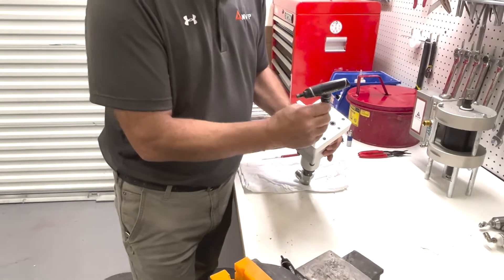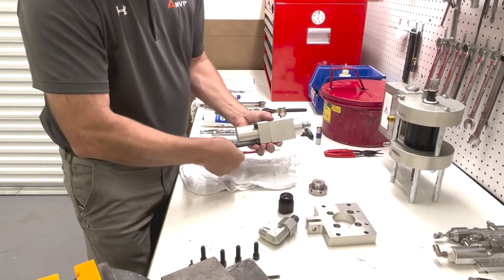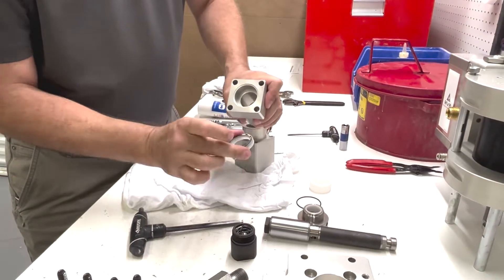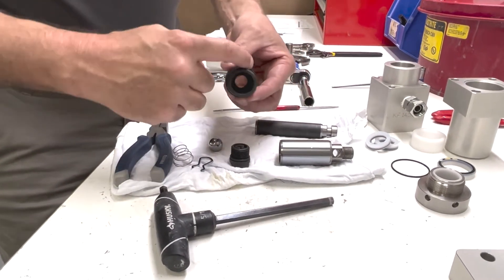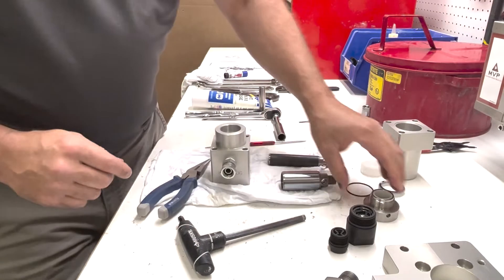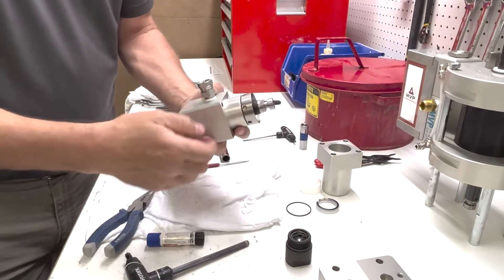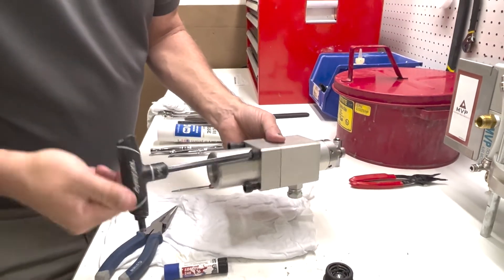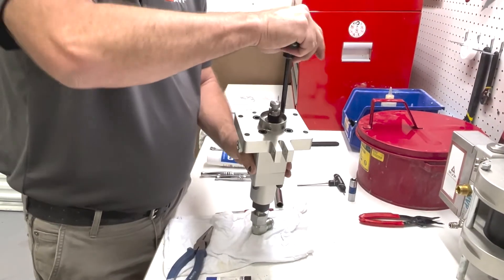Fluid Section- Accurate Coating Equipment (ACE)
Disassembling Fluid Section
1. Carefully mount the fluid section vertically in a vise.
2. With the fluid section securely mounted, use a hex wrench to remove the four socket cap screws from the inlet body.
3. Push the fluid rod assembly down into the pump as far as it will go.
Disassemble Inlet Body
4. Carefully lift the outlet body off the top of the inlet body.
5. Remove the fluid rod assembly and set aside.
6. Remove the piston bushing and O-ring from the inlet body (or outlet body if it stuck).
7. Remove the piston seal from the inlet body.
8. Remove the inlet valve from the inlet body.
9. Using a pair of pliers, squeeze the ball stop and remove it from the inlet valve.
10. Remove the foot valve spring and ball from the inlet valve.
11. Unscrew the packing nut from the outlet body.
12. Remove the two piston seal assemblies from the outlet body.

Reassembling Fluid Section
Assemble Inlet Body
1. Properly clean the inlet valve, making sure to check the ball seat area.
2. Lightly grease the inlet ball with red grease and place in the inlet valve.
3. Install the foot valve spring onto the inlet ball with the narrow side against the ball.
4. Place the back of the ball stop on top of the foot valve spring and into the groove in the inlet
valve.
5. Using a pair of pliers, squeeze the ball stop and push the front into the groove.
6. Set the inlet valve aside for now.
7. Properly clean the inlet body.
8. Lightly lubricate the threads and seal area with red grease.
9. Screw the assembled inlet valve assembly into the bottom of the inlet body and lightly tighten.
10. Mount the inlet body into a vise by the flats on the inlet valve.
11. Install the piston seal assembly into the top of the inlet body with the O-ring or spring facing up.
12. Apply red grease to the inside of the piston bushing and install the piston bushing into the inlet body on top of the piston seal assembly.
13. Lightly lubricate a new O-ring with red grease and install over the piston bushing and into the groove on the inlet body.
14. Properly clean the piston, fluid rod, and piston valve.
15. Check the ball seat area of the piston valve for damage or debris; clean or replace as needed.
16. Lubricate a new O-ring (as appropriate) and install on the piston valve.
17. Lightly grease the threads of the piston valve with red grease.
18. Lightly lubricate the piston ball with red grease and place in the piston valve.
19. Install the spring onto the piston ball with the narrow side against the ball.
20. Place the back of the spring retainer on top of the spring and into the groove in the piston
valve.
21. Use a pair of plier to squeeze the spring retainer and push the front into the groove.
22. Screw the piston valve assembly into the bottom of the piston and tighten firmly.
23. Check that the fluid rod is tightened onto the piston.
Assemble Outlet Body
24. If you have a GL fluid section or are converting to one, skip to the instructions for the
Special Outlet Body for GL Fluid Sections.
Patriot Fluid Section Operations Manual
 Page | 20
25. Properly clean the outlet body, then lightly lubricate the thread and seal areas with red
grease.
26. Lightly lubricate the rod seals with red grease and install the first rod seal into the top of the
outlet body with the O-ring facing down.
Note Do not use any grease in the DUO fluid sections.
27. Repeat the process for the second rod seal, if applicable.
28. Check the rod bushing for wear or damage and replace as necessary.
29. Lightly lubricate the rod bushing with red grease and install it into the packing nut.
30. Screw the packing nut and rod bushing into the top of the outlet body until it contacts the
piston seal.
31. Install an O-ring into the outlet body.
32. Install the glutton seal and spacer into the outlet body.
33. Install the bushing and seals into the solvent cup.
34. Firmly tighten the solvent cup into the outlet body.
35. Screw the item seal tool onto the upper rod.
36. Push the shaft downward through the glutton seal, using a hard rubber or plastic mallet to form a seal.
37. Remove the seal tool from the upper rod.
38. Screw the piston to the bottom of the upper rod.
39. Connect the outlet body to the inlet body and torque the bolts properly.

Reassemble Pump
40. With the assembled inlet body mounted in the vise, slowly and firmly push the piston and
fluid rod assembly all the way down into the inlet body.
41. Carefully and firmly push the assembled outlet body onto the inlet body until the fluid rod
extends through the packing nut.
42. Align the inlet and outlet bodies and install the four socket head cap screws.
43. Tighten the screws appropriately.
44. Reattach the fluid section to the power head with the hex bolts, then reconnect to the slave
arm drive.